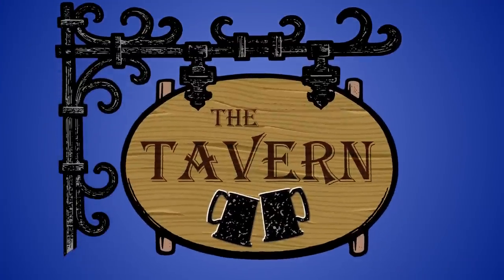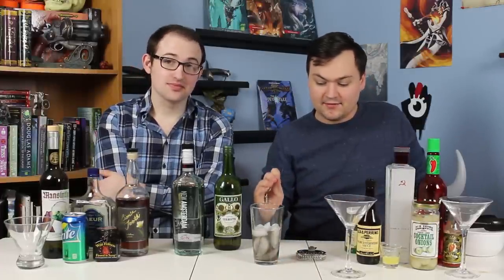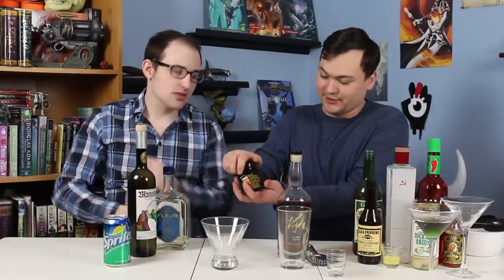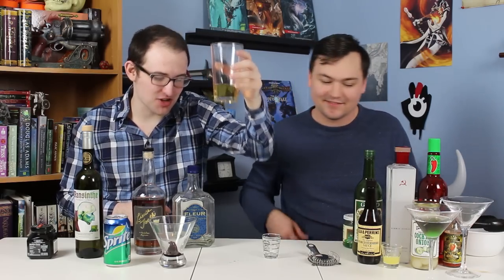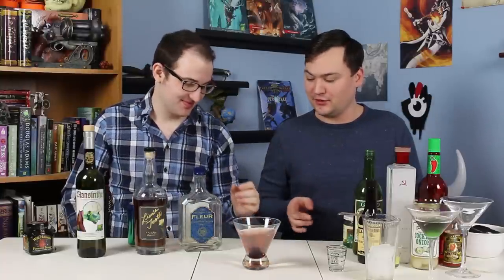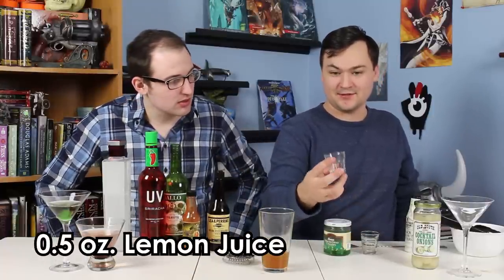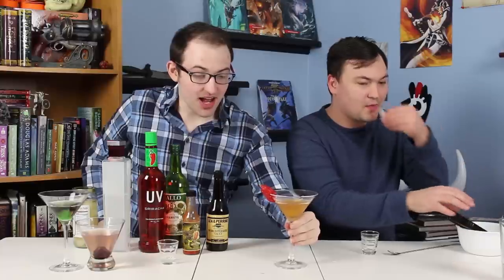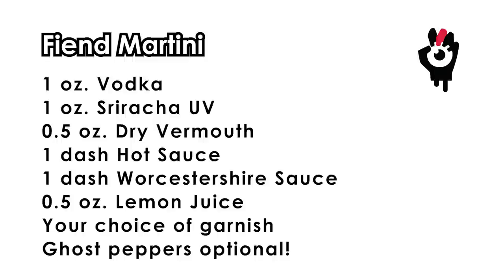How to Make Three Warlock Martinis - The Tavern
Welcome to The Tavern! Sit anywhere you'd like! Our drink specials today are the Great Old Martini, the Archfey Martini, and the Fiend Martini. Please drink and game responsibly.